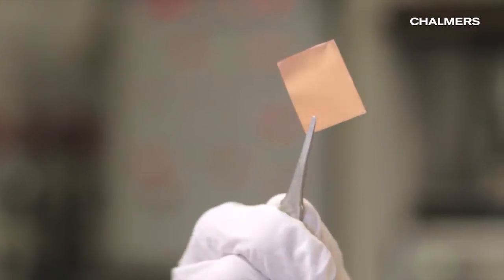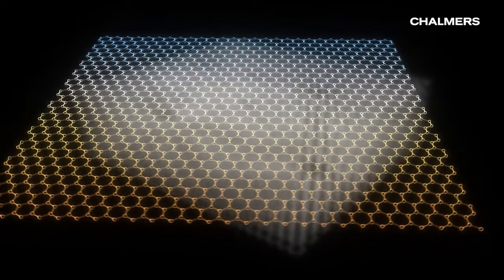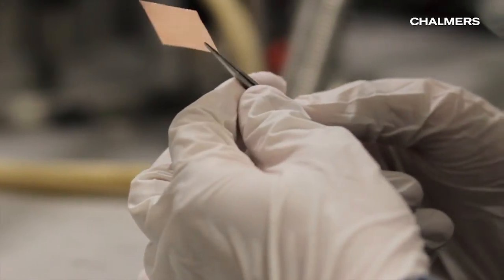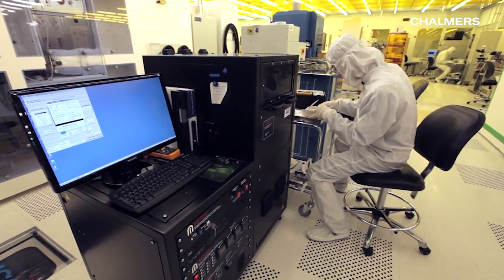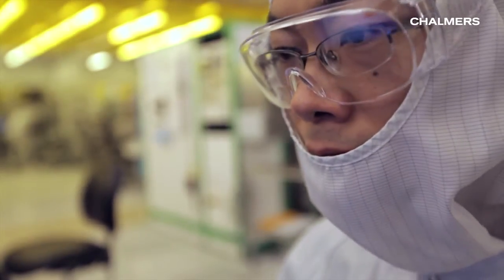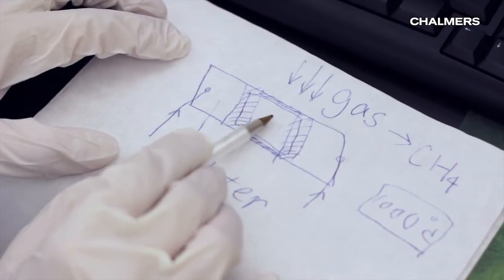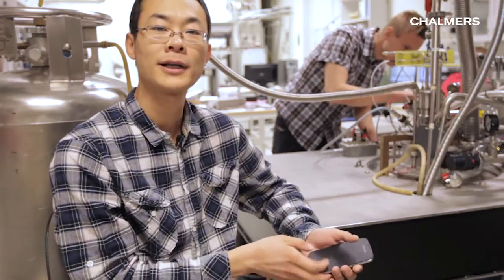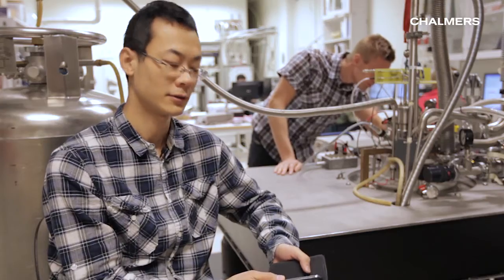EU graphene flagship: CVD at Chalmers